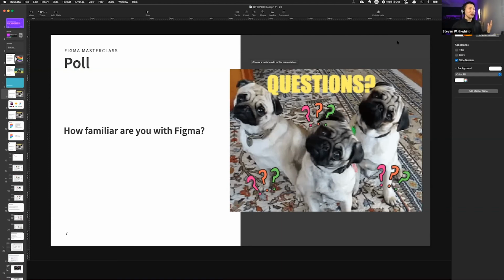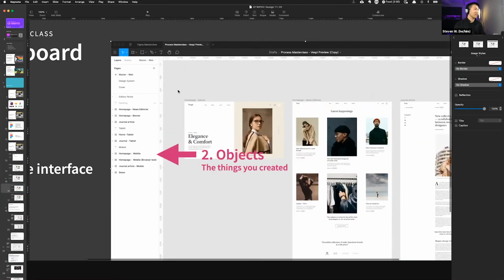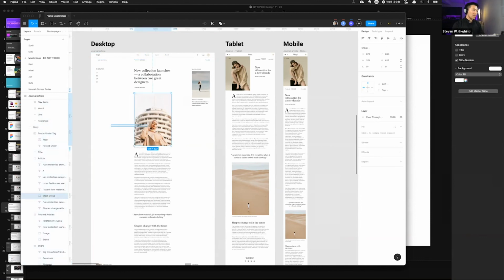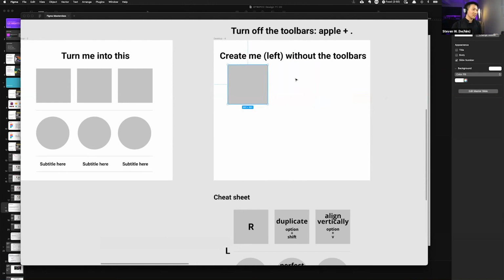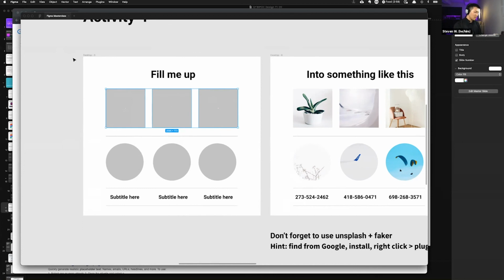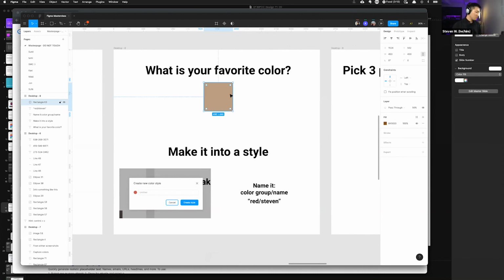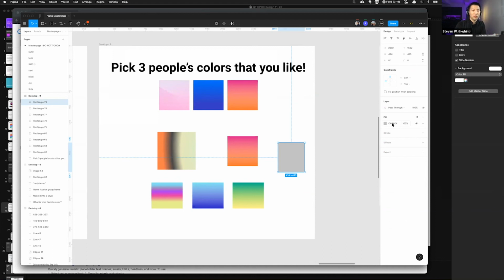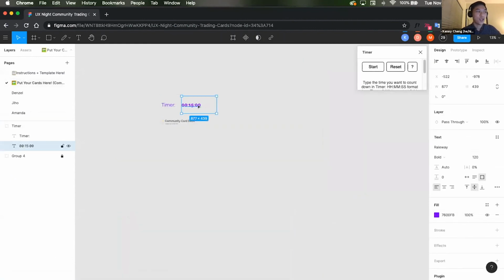Figma Masterclass Part 1: Basics & Keyboard Commands | QTBIPOC Design UX Nights 11/17/20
Learn about our newest favorite tool Figma! In this session, you will learn:
- Understanding the navigation controls and functional panels
- How to level up your Figma workflow with important keyboard commands
- Setting up and modifying document styles

To learn more and to attend our future events, visit our